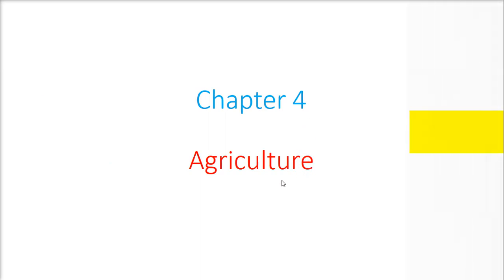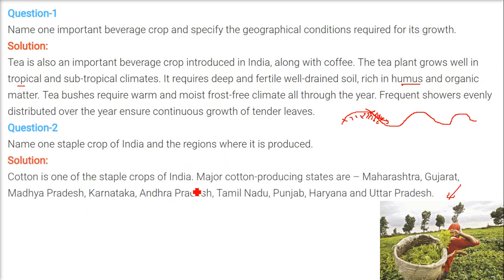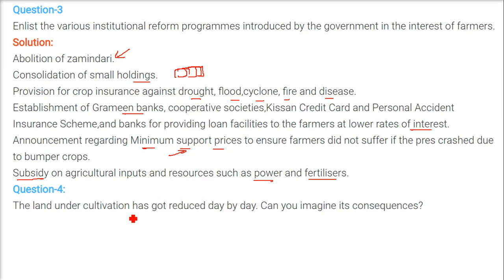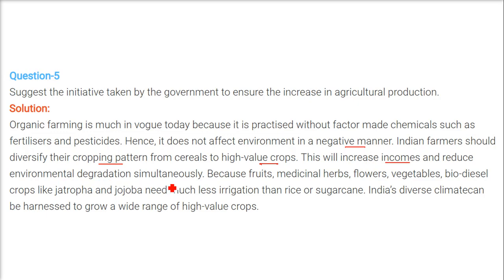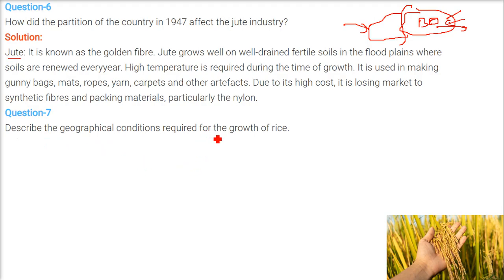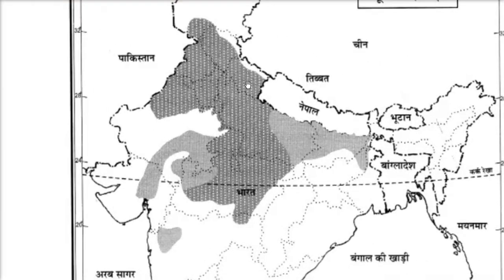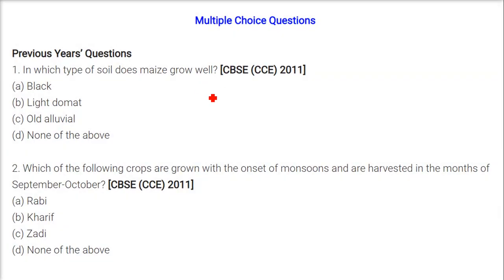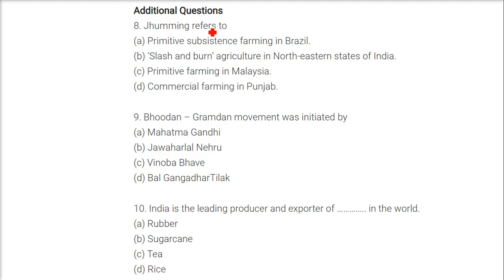Agriculture Chapter 4 CLASS 10 Geography NCERT Solutions